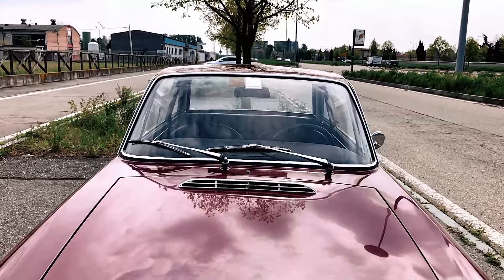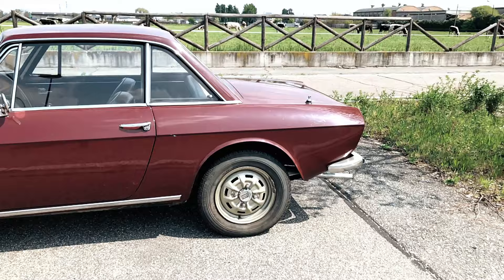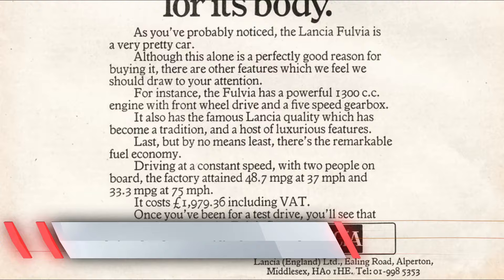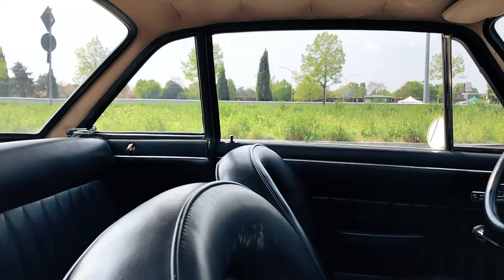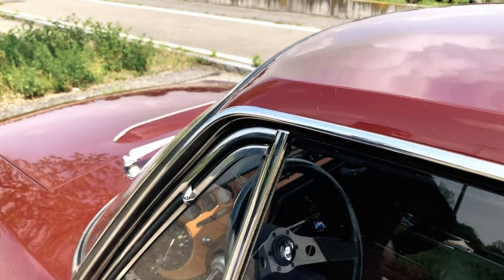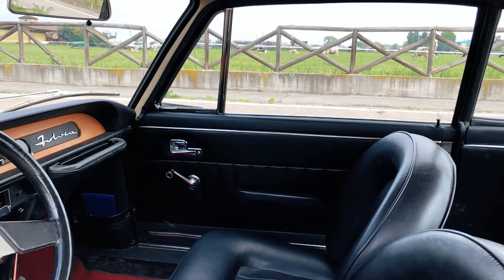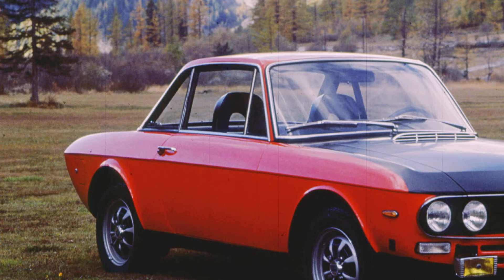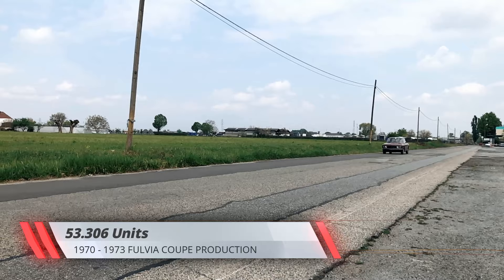Lancia Fulvia Coupé Story: Series 2 1970-73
The Lancia Fulvia Coupé is one of the most beloved classic Lancia models of all, and it's easy to see why. It's got motorsport pedigree to spare, looks to die for, and enough examples have survived to keep prices on the affordable side... If you don't have to have an HF, at least.
The revised Fulvia Coupé, commonly known as the "seconda serie" or "series two," was launched in September of 1970, and it's easily distinguishable from the earlier models by its revised front-end design.
According to the company's plans, the presentation of the new Beta coupé in 1973 at the Frankfurt Motor Show should have terminated the Fulvia's career for good. Yet, the Italian market kept absorbing enough Coupés to keep the model in production until 1976.

Alfa Romeo Giulietta - The Story 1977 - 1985